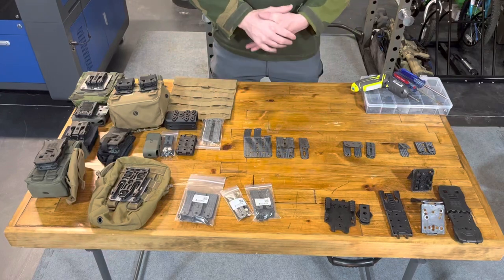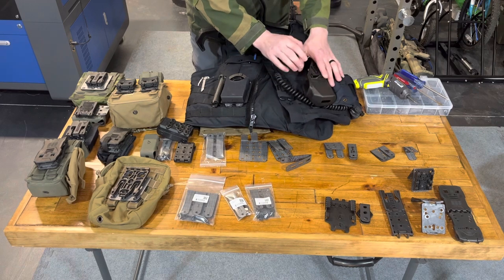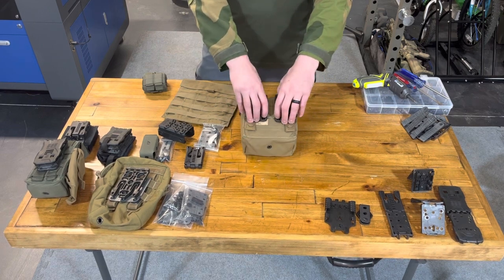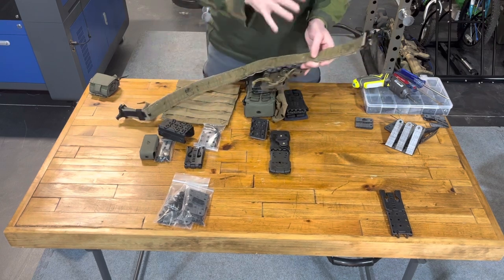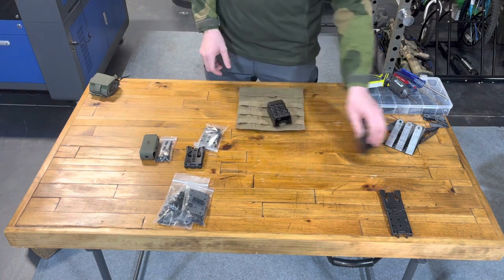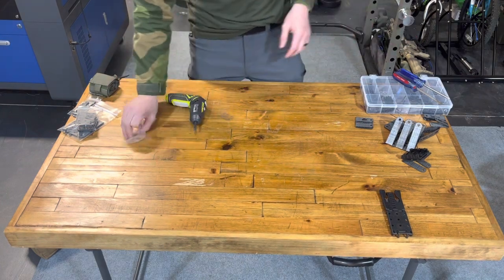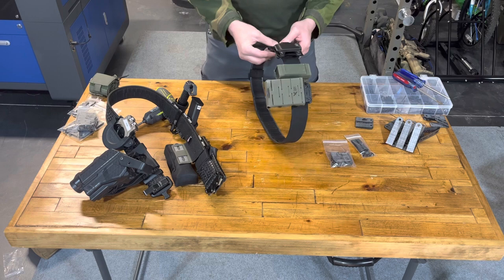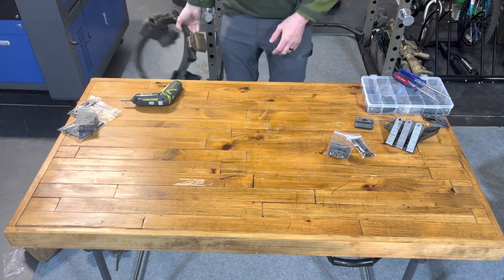In-depth overview and install